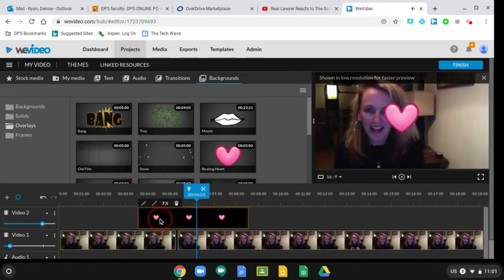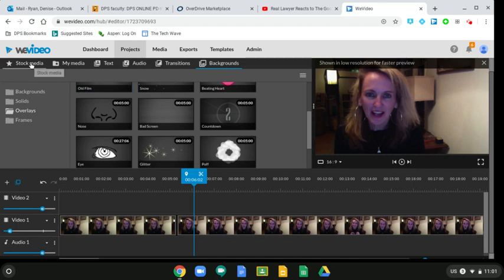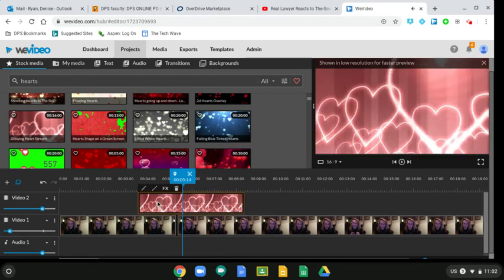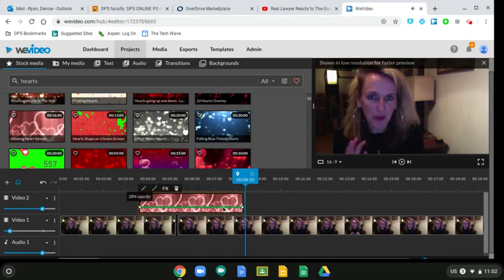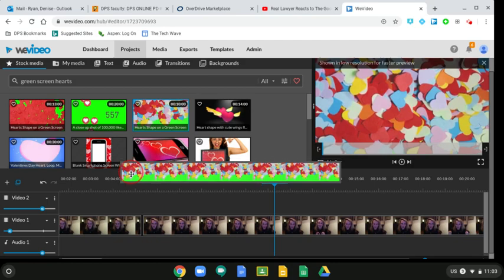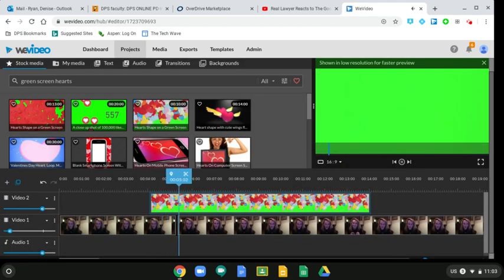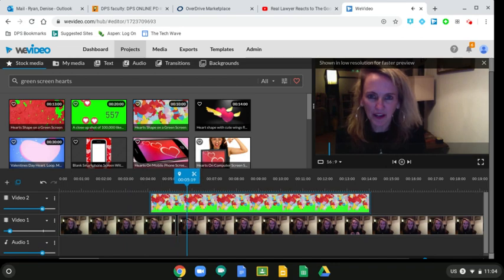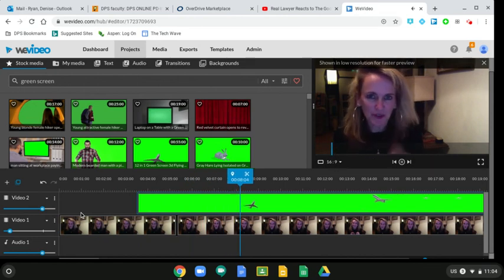WeVideo: Fun with video track 2